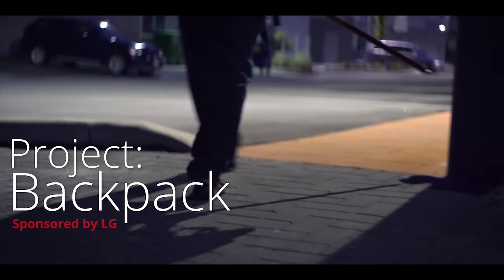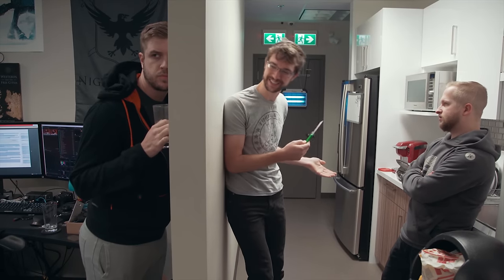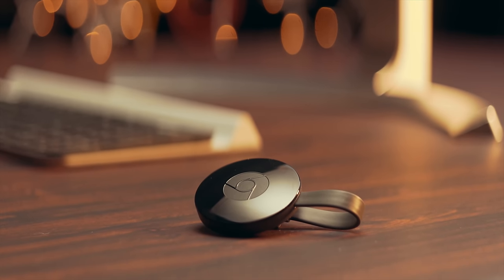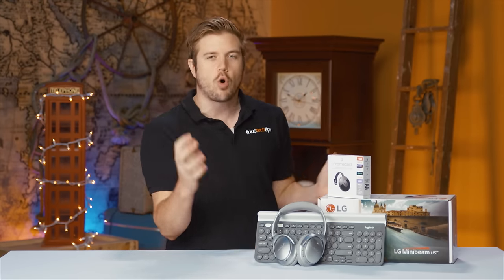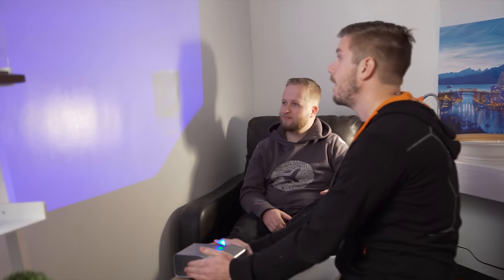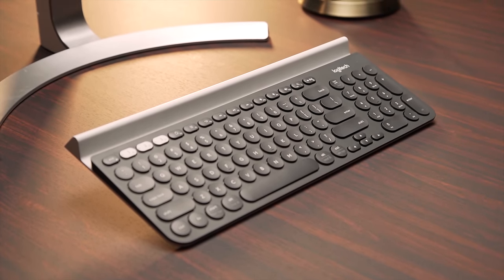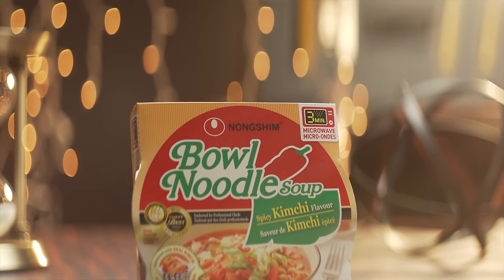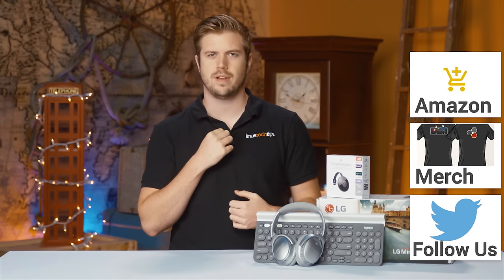Top 5 Awesome Dorm Room Tech